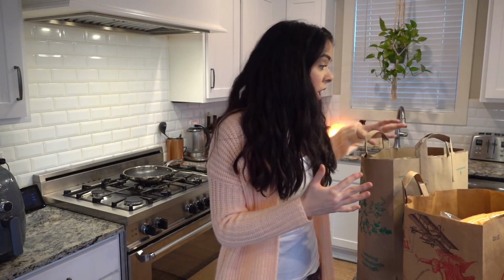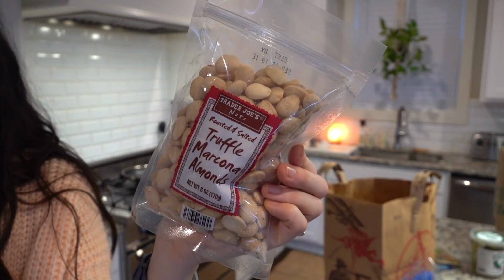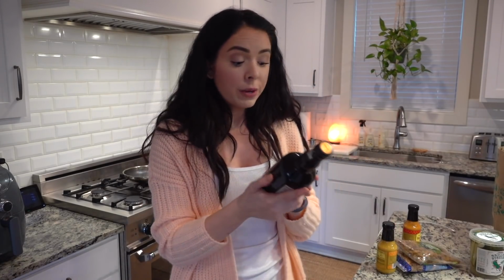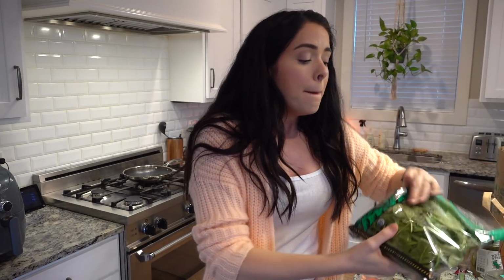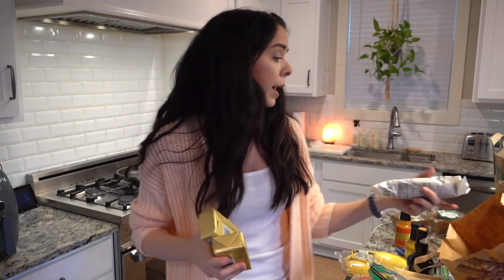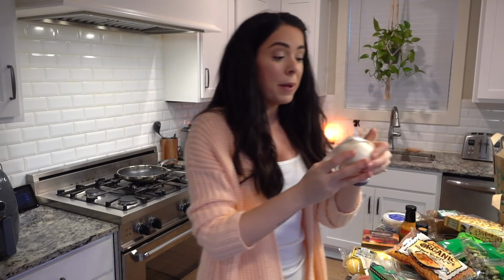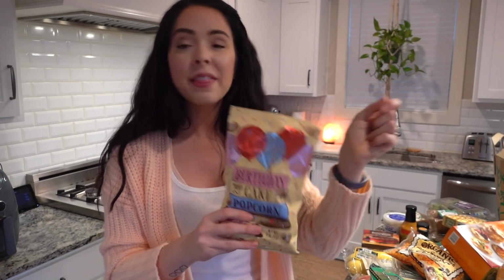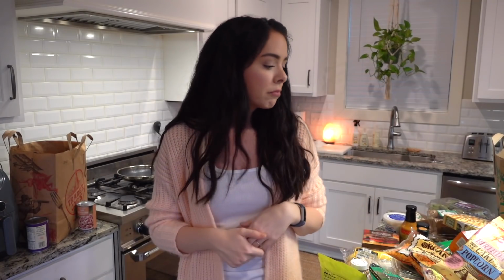Healthy Trader Joe's Grocery Haul! + a couple things from Whole Foods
I love grocery shopping and food so much guys. I hope you're enjoying me making the store rounds! haha Expand this info box for a "secret" giveaway;)

BTW- Thank you so much for all your support guys! I love and appreciate you so much!

PRIZE:
1 person will win a 5ML bottle of Young Living Lavender oil
(AKA my gateway oil into the oils world and my FAVORITE oil... its amazing for sleep support and skin support!)

HOW TO ENTER:
2- Leave a me a comment with either a future video request OR any thoughts around this video (your favorite item, something you'd like to try...etc)

Food-
mustard sauce
balsamic vinegar
pita crackers
birthday cake popcorn
bagel seasoning

Kitchen-
Tea kettle
Salt lamp
marble chopping board
copper utensil holder
Bar Stools
Toaster (similar)
Marble board
Ninja bullet
White plates
White bowls
Mini white bowls
Muffin tin
Cheese grater
Wood chopping board
Lemon squeezer
Wooden spoon
Knife set

Dan: @dan_phillippi
Melissa: @melissa_weldon